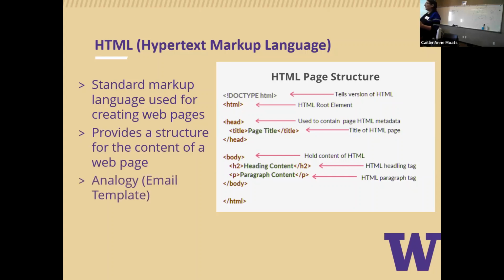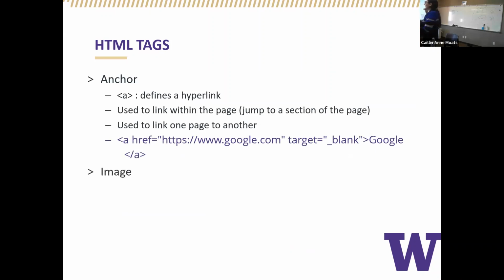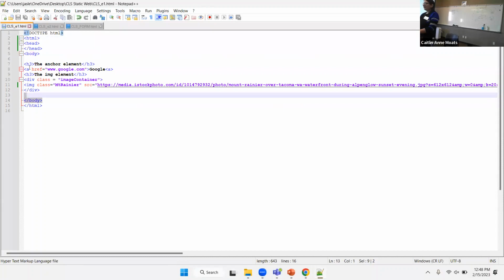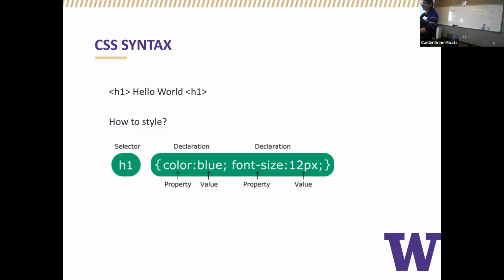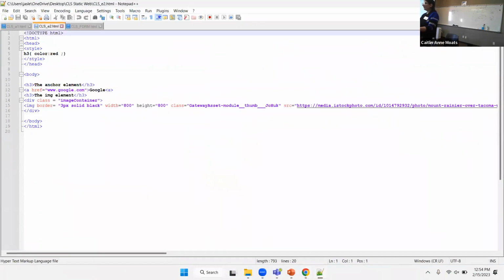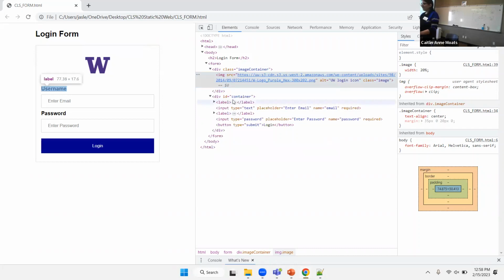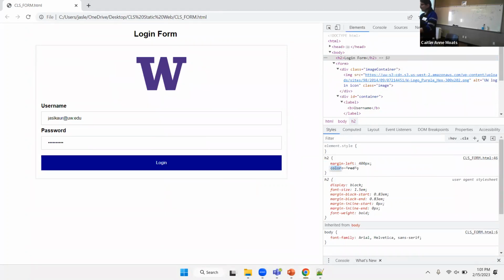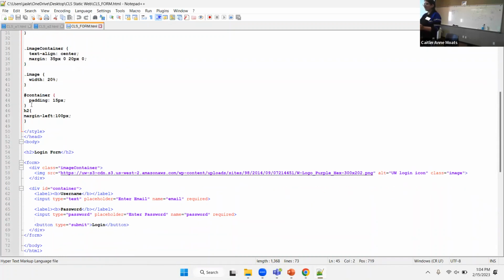Building A Static Web Page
Introducing Web Development Principles, building a static webpage. Presented at University of Washington Tacoma on 2/15/23.

This video covers the basics of HTML.